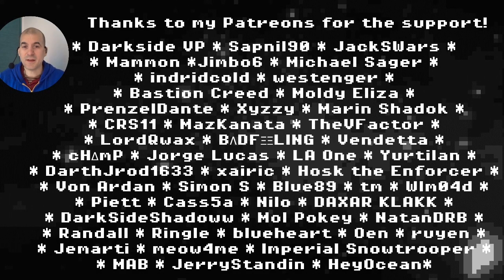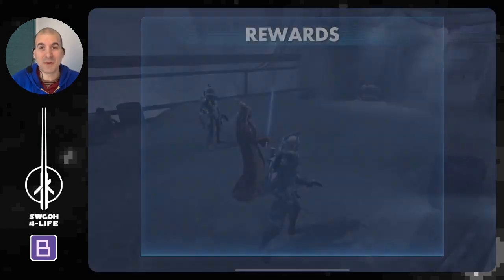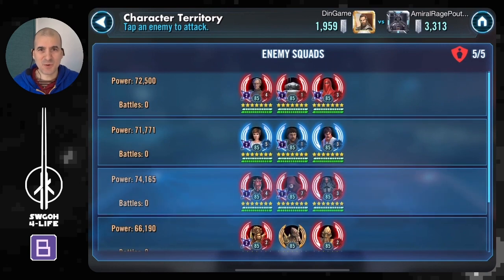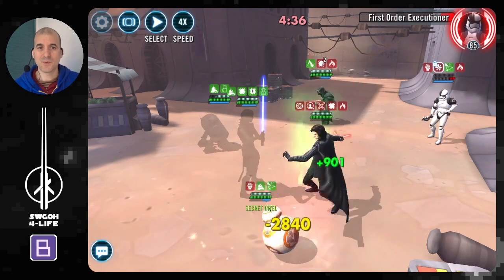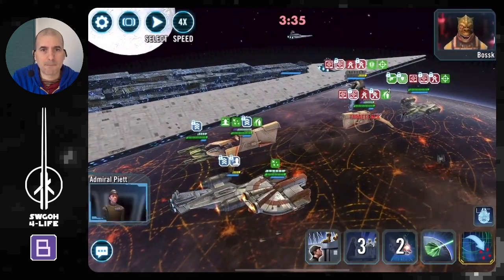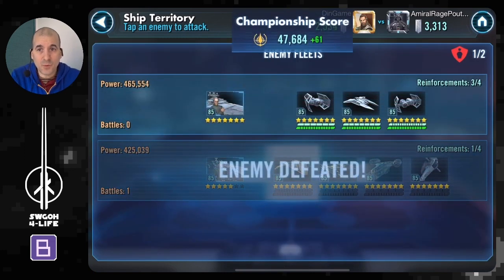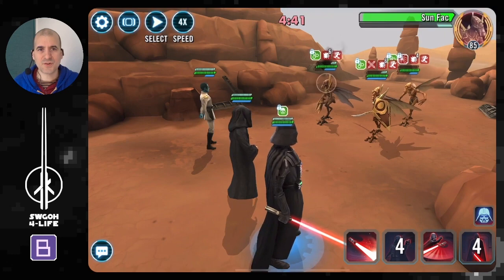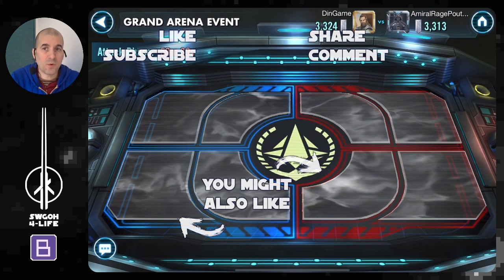G12 Gauntlet is scary on defense! 3v3 GAC Action | SWGOH Grand Arena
00:00 Intro
01:20 GAC Plan
02:27 Shaak Ti vs Nute
05:40 SEE vs CLS
07:04 Bastila vs Hux
08:45 Veers vs RJT
11:21 JML vs Traya
13:35 Mothma vs GG
15:56 RJT vs KRU
18:10 JMK vs Jango
19:56 JKL vs Bossk
22:04 Wedge vs BAM
24:05 6* vs 5* Executor
27:02 Negotiator vs Executrix
31:24 Traya vs Mothma
32:45 Palpatine vs Geos
33:58 Bossk vs Darth Maul
35:12 JKR vs Tarkin
36:40 Rey vs Mando